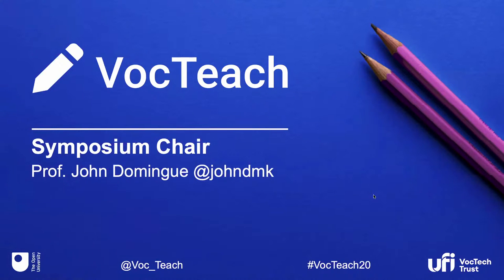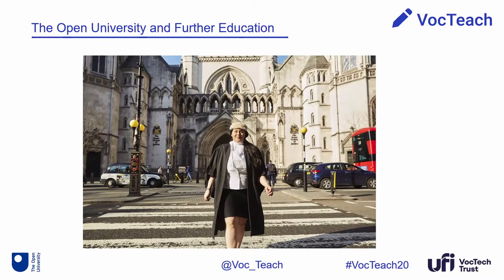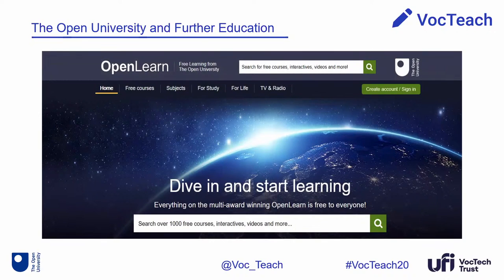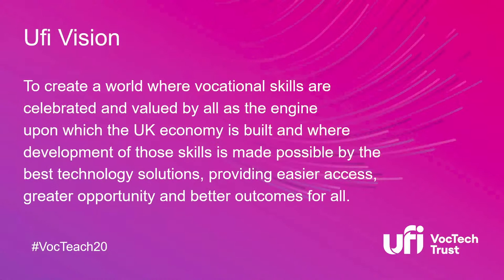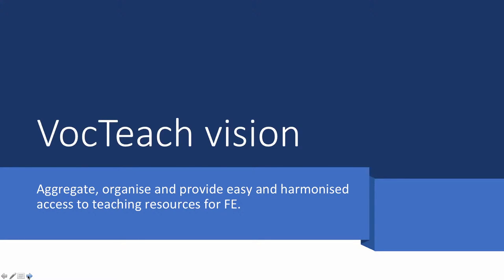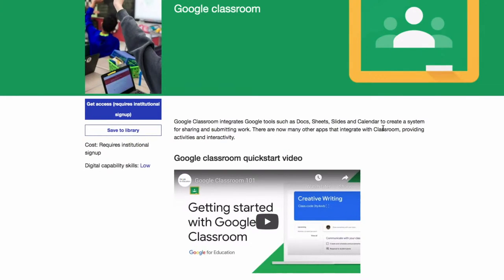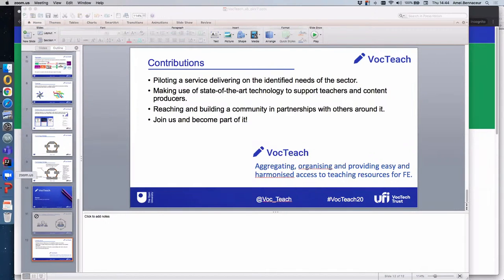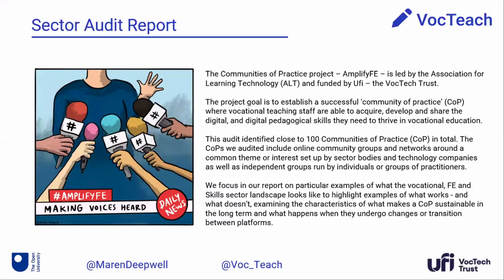VocTeach FE Symposium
The current global pandemic has exposed issues and enforced changes across many sectors of the UK economy and society including within education. Within an extremely short amount of time educational institutions including FE Colleges across the UK have incorporated online teaching into their offerings. Teaching online obviously is very different to teaching face to face. Matching the affordances of internet based technology to sound pedagogy which enhances student learning experiences is not easy.

Our 50+ years of distance teaching experience at the OU has taught us that a key success factor for online education is founded on the use of high quality teaching resources. Clear educational texts, short informative videos and interactive elements such as the use of Augmented and Virtual Reality can dramatically enhance student engagement and improve learning outcomes overall.

Creating high quality online teaching resources requires substantial effort though, typically involving, in addition to subject matter experts, professionals in many areas including video production, webcasting, online pedagogy and web interaction. The sheer cost and the fact that many FE colleges lack the capacity to create a comprehensive library of online teaching resources lead us to the conclusion that supporting teaching material re-use through an accessible aggregation or library would be of great benefit to the sector.

To this end the VocTeach FE Symposium will kickstart a broad community around this issue related to supporting the aggregation of high quality learning resources for online FE education. Specifically, we will bring together FE educational experts and practitioners, EdTech experts, awarding organisations and other stakeholders to begin to agree next steps.

The event will be opened by Prof. Ian Fribbance, Exec Dean Faculty of Arts and Social Sciences at the OU and will be comprised of: a number of short talks from the community outlined above, an interactive panel and finally a virtual roundtable session. Within the VocTeach project we have developed a prototype platform to address the above issue and will be demoing this to stimulate dialogue at our event.